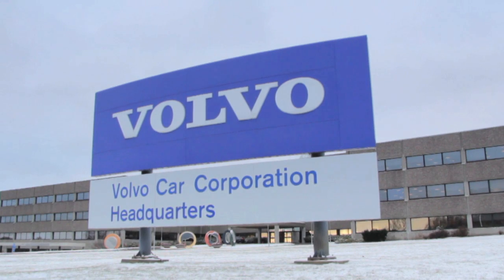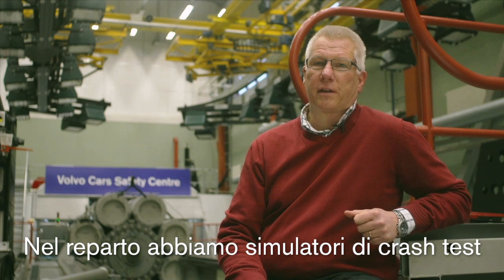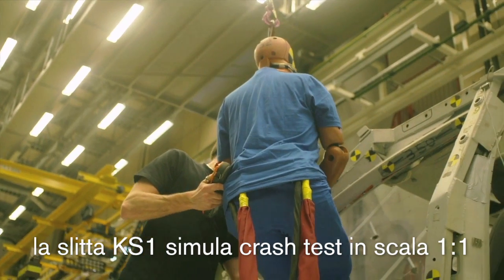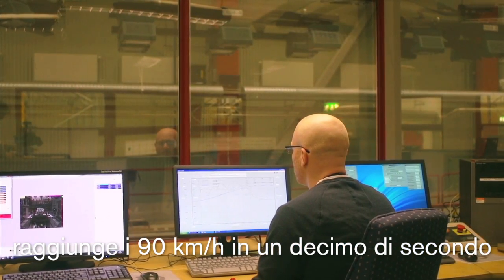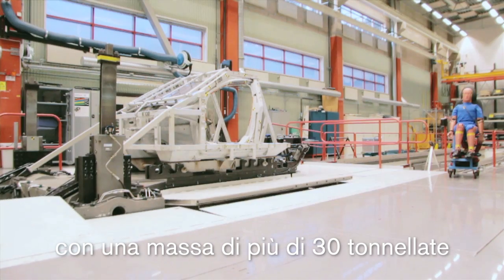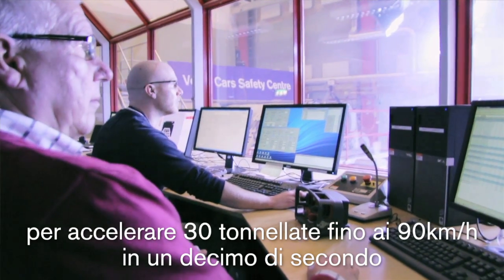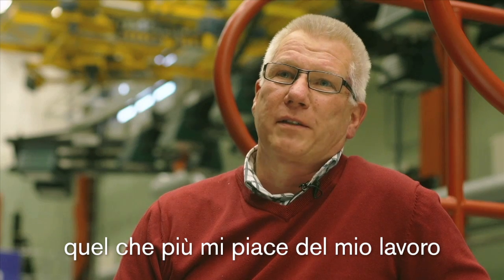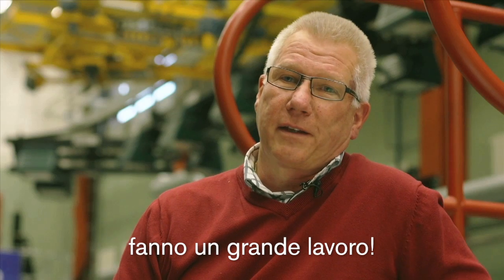✅ CHI RENDE VOLVO LE VOLVO Ep. 2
Siamo andati a casa Volvo, a Göteborg, per incontrare alcune delle 16.000 persone che fanno di Volvo... Volvo.
In questo episodio conosciamo Thomas Boberg, Senior Manager al System & Component Testing del Crash Test Centre di Volvo, che ci illustra con straordinaria passione l'altissima tecnologia impiegata nello studio degli incidenti in laboratorio, che servono per prevenire quelli della vita reale.

The Volvo Safety Centre, System Crash Testing
This is one of eight films about people working at the Volvo headquarters in Gothenburg, Sweden. In this one Thomas Boberg, Senior Manager, System & Component Testing, explains the system crash testing facility at the Volvo Safety Centre.
Total buyout: No
Usage rights: Usage rights for Internet,showrooms and exhibitions